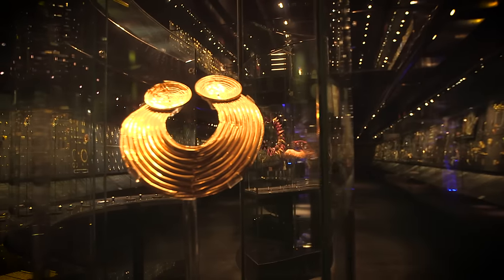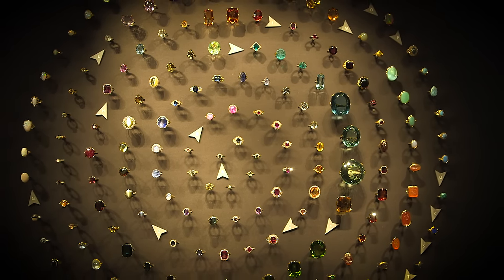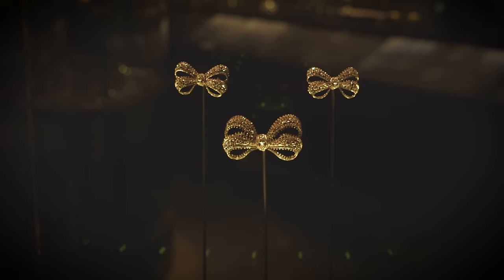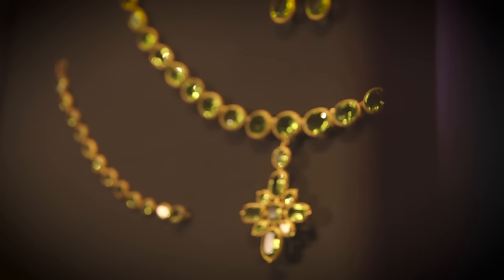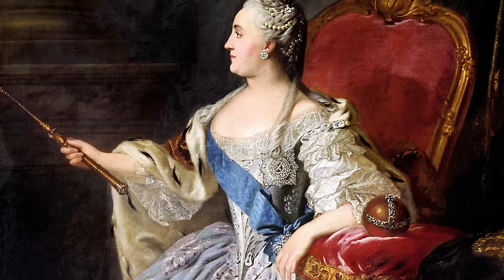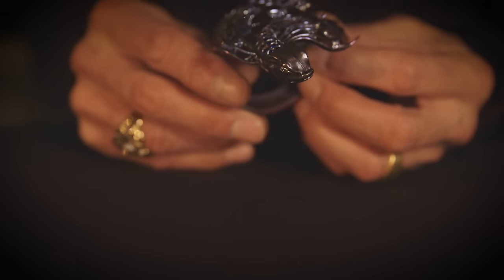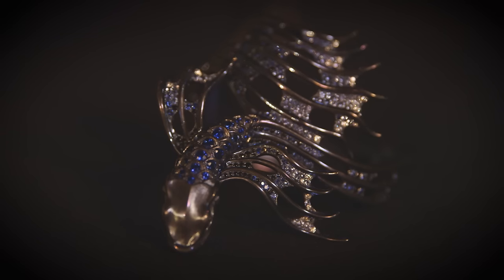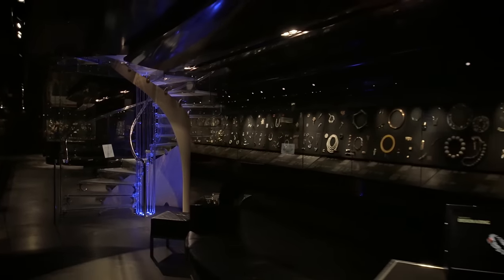Spotlight on V&A Jewellery Collections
The V&A has one of the finest and most comprehensive collections of jewellery in the world. Over 3,000 jewels tell the story of jewellery in Europe from ancient times to the present day. Academy Award winning costume designer Alexandra Byrne, jewellery designer Stephen Webster, British Vogue jewellery editor Carol Woolton and V&A curator Clare Phillips reveal their highlights from the collection.